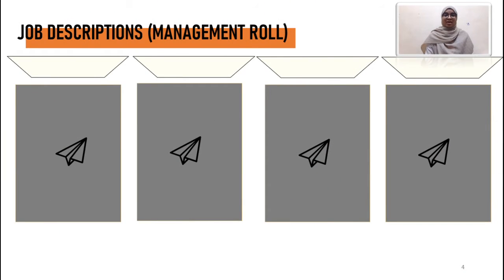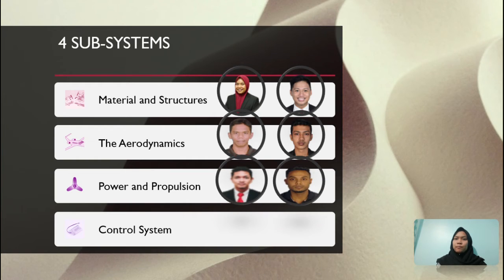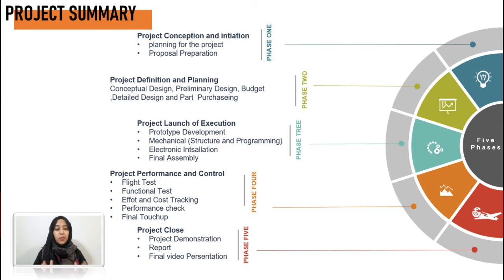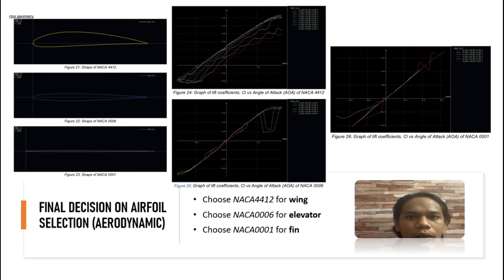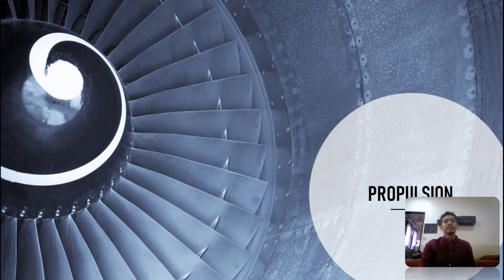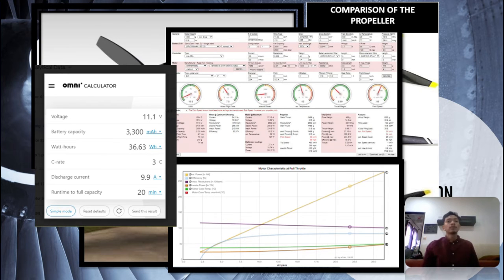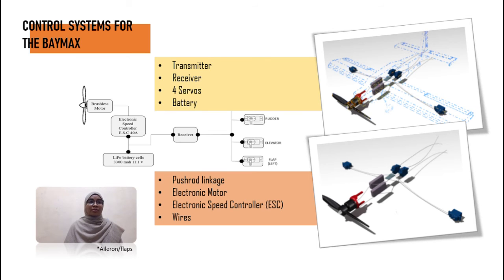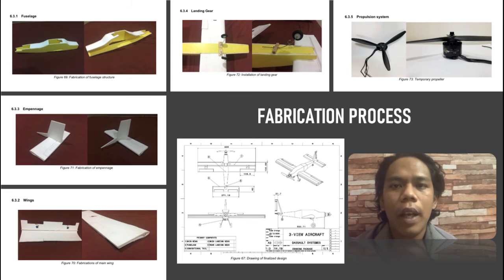EAS4947 Final Presentation I Orange Team "The Baymax"